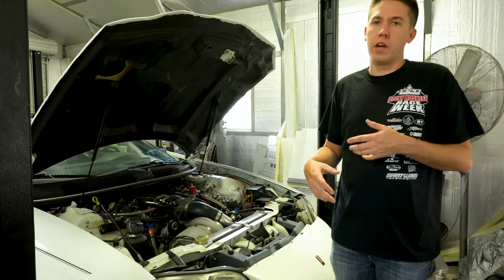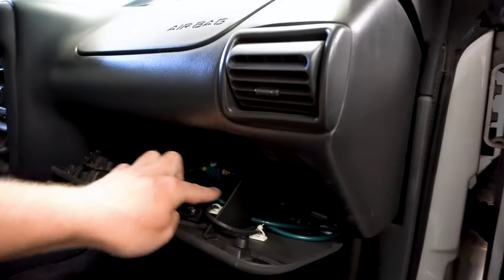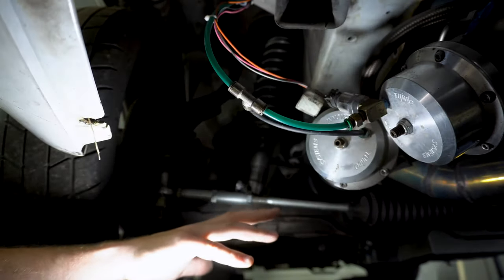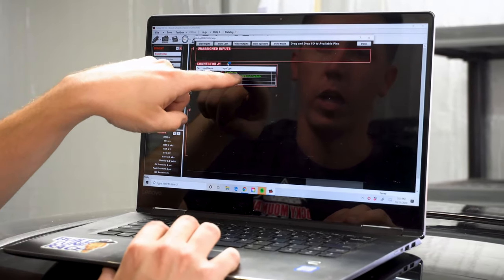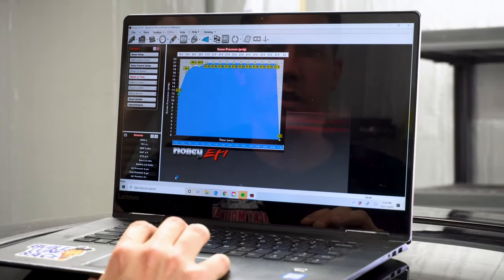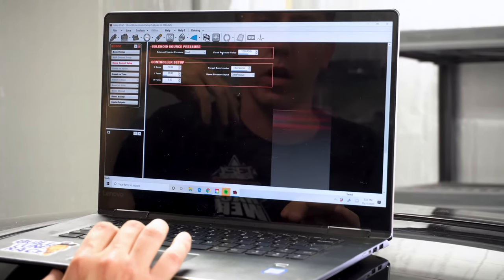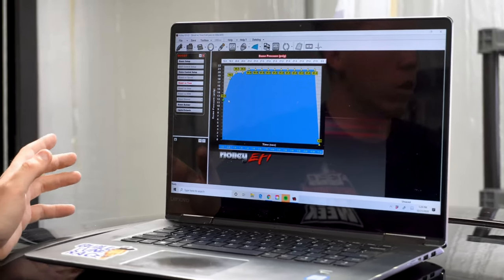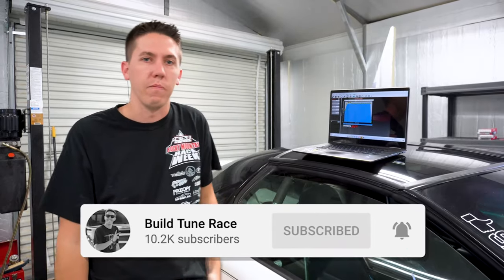Boost Control Setup on My Turbo Camaro!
Had a Subscriber ask to go over the boost control setup on my Camaro so here it is! I use the boost controller that's built into the Holley EFI software and has worked awesome and would recommend do the same setup for anyone that is looking to add electronic boost control to their car!

Have more questions drop them below and ill try to make more tech/setup style videos!